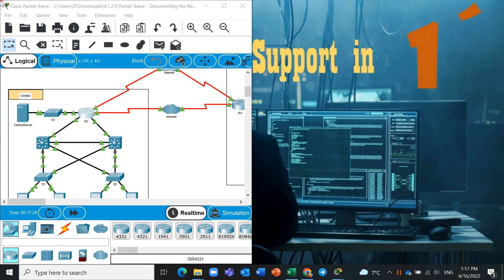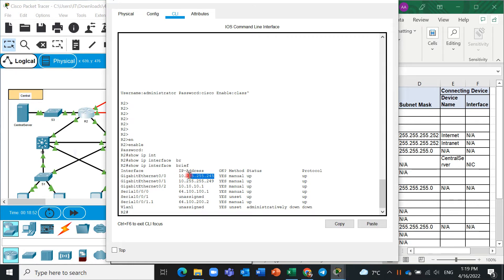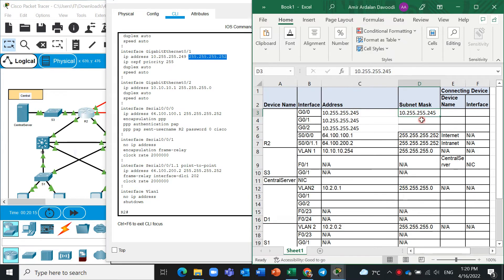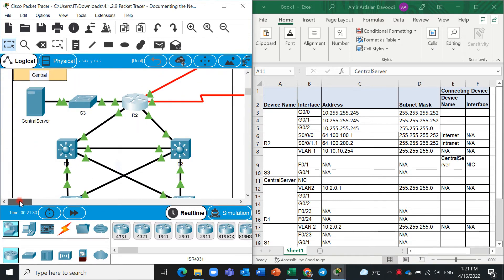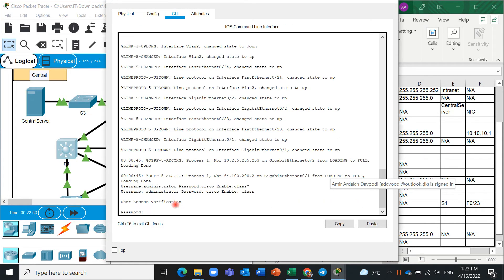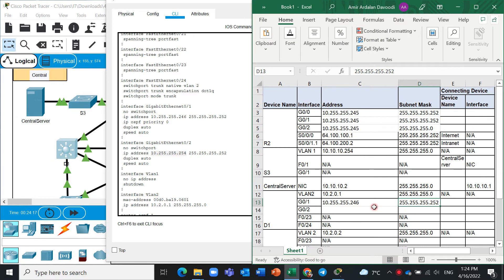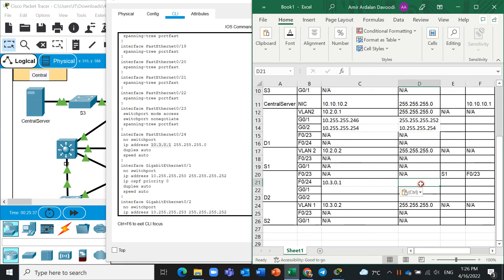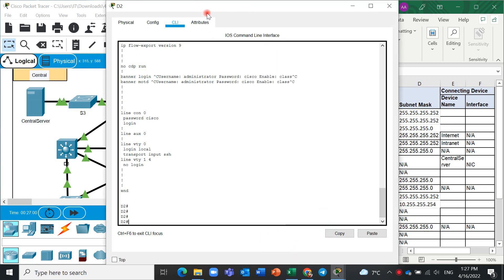1.1.2.9 Packet Tracer - Documenting the Network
See CCNP and CCNA videos on my channel. More videos are on the way.
CCNA 2- Switching, Routing and wireless essential V7